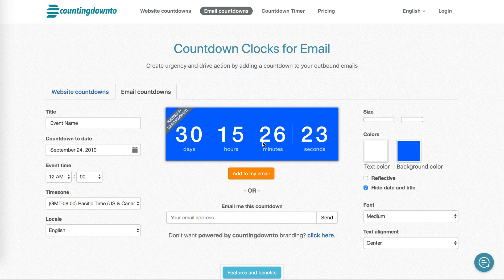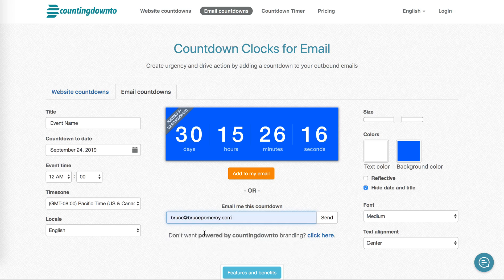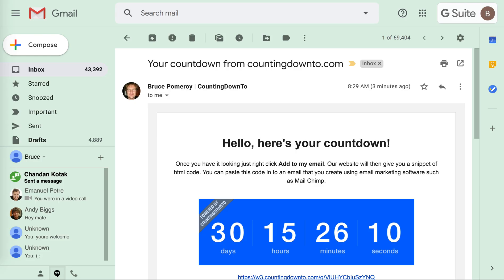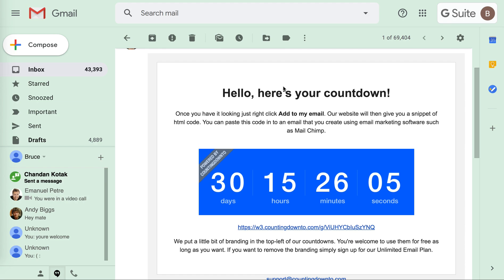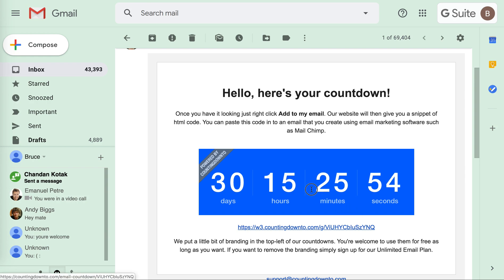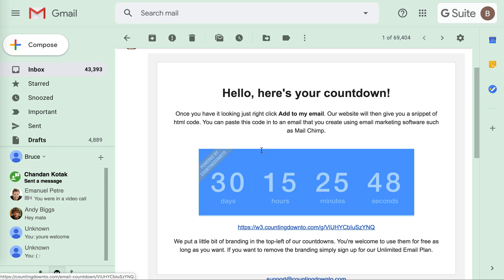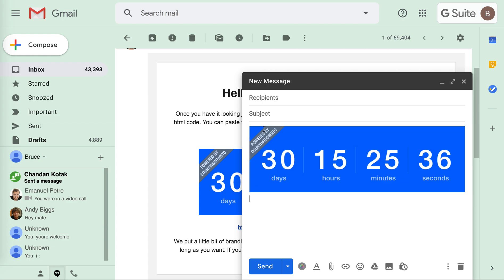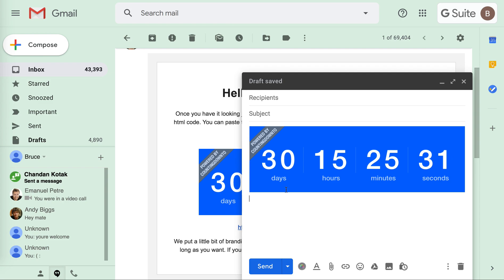Embed a countdown clock in an email using Gmail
Happy countdown sending! You can register for a Constant Contact account